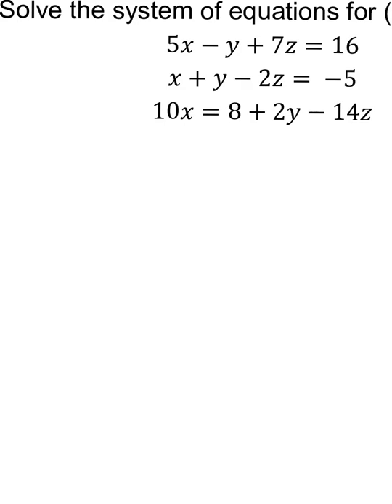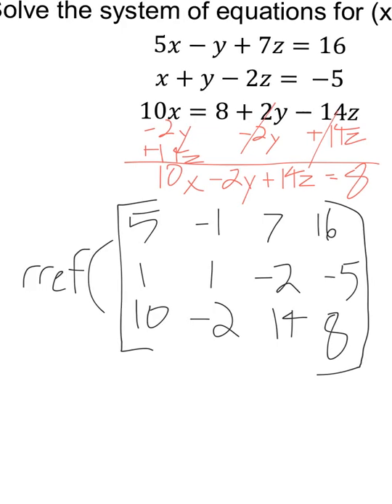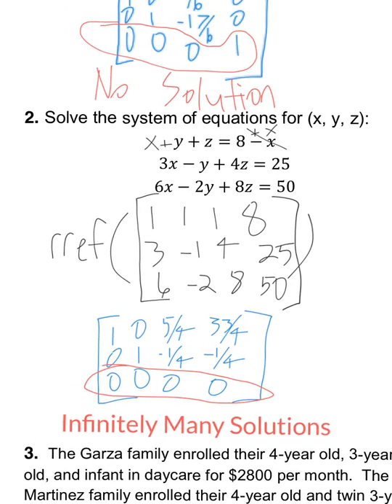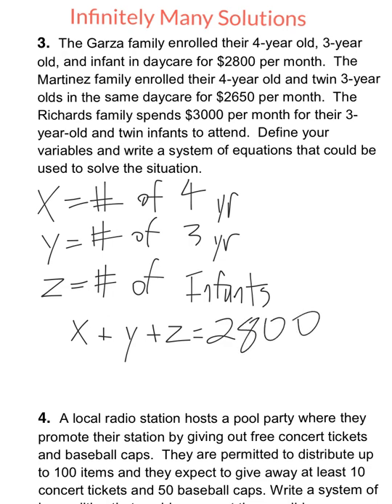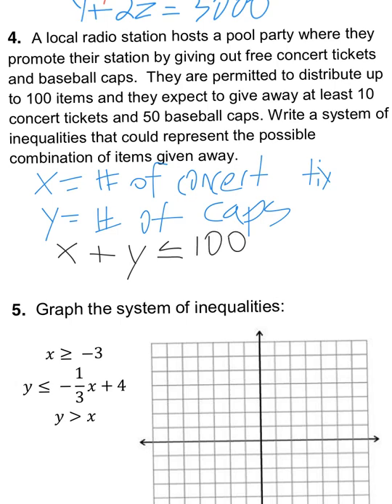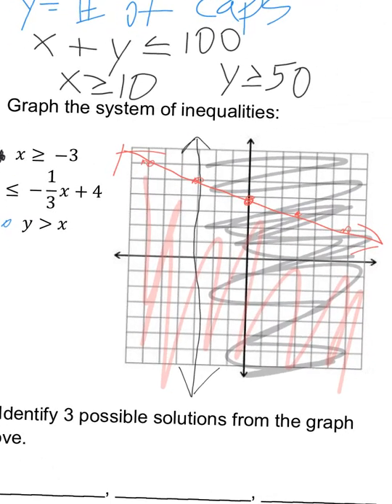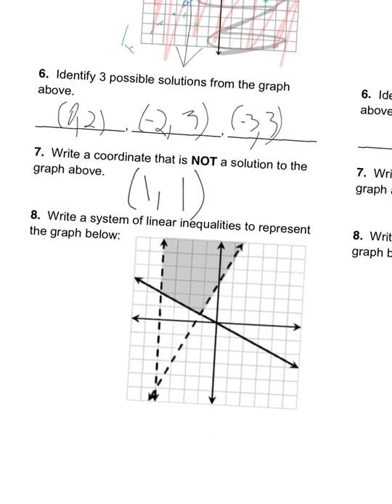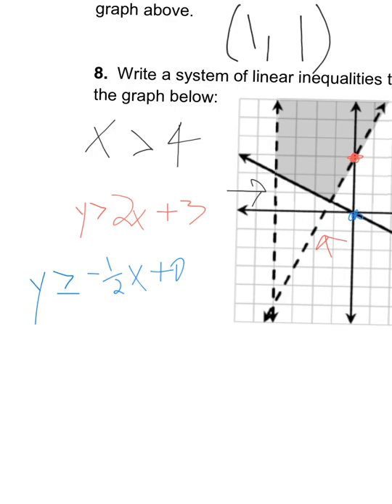Unit 1 | Review | Algebra 2